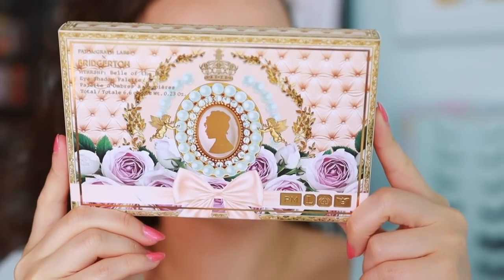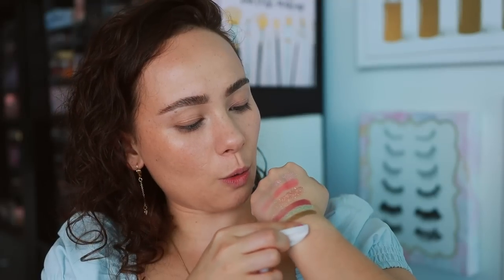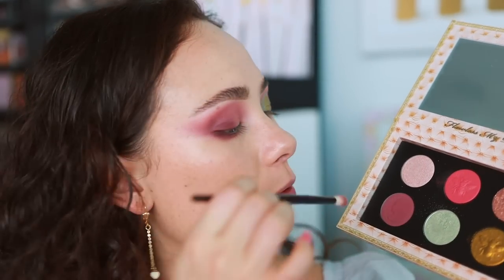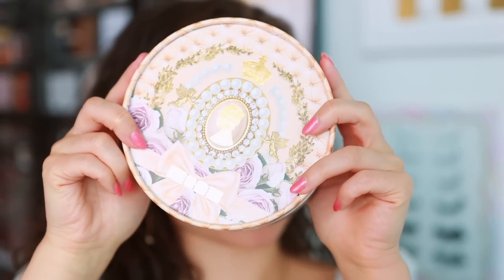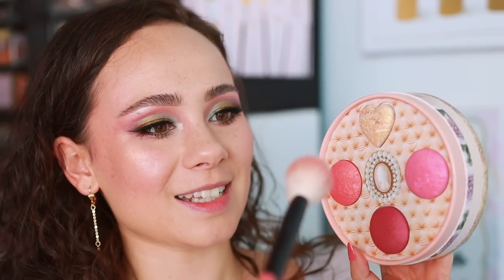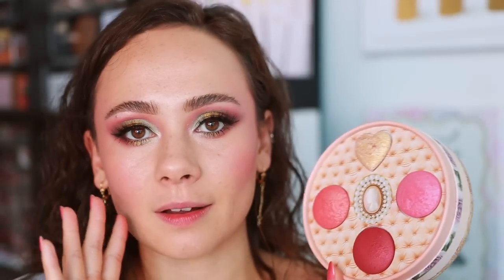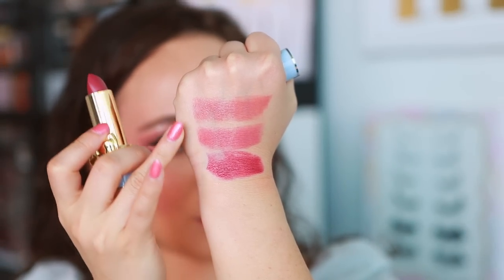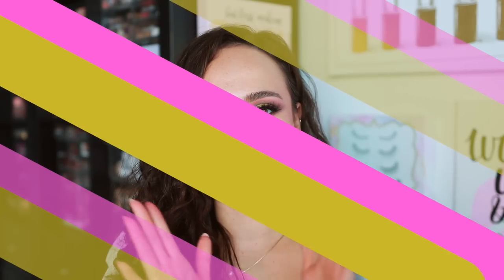PAT MCGRATH LABS X BRIDGERTON 2 COLLECTION REVIEW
MTHSHP Belle Of The Ball Palette
Blushing Delights Cheek Palette
Satin Allure Lipsticks

Rare Beauty Positive Light Tinted Moisturizer (24N)
Dior Backstage Concealer (2N)
Rare Beauty Setting Powder (Light)
NARS Sunkissed Bronzing Cream (Laguna)
Refy 3.0 Stage Brow Kit (Medium)
Makeup Forever Artist Color Pencil (Boundless Bisque)
Hindash Heroline Liquid Liner
Charlotte Tilbury Love Trap Lip Liner